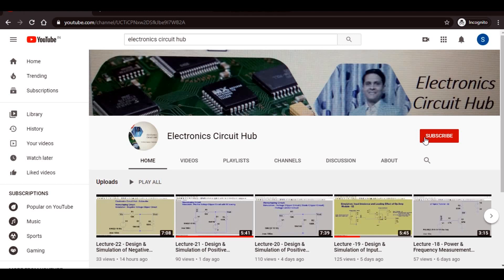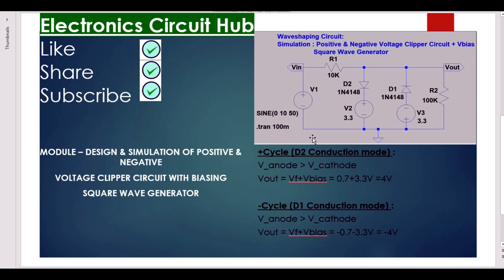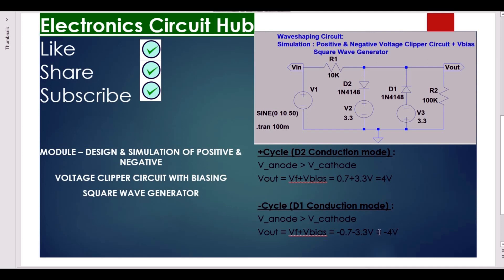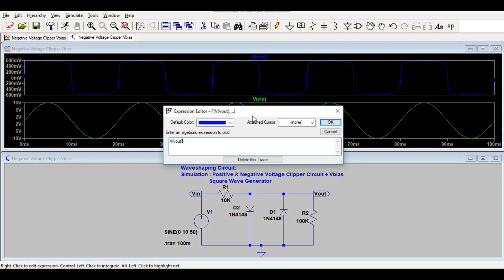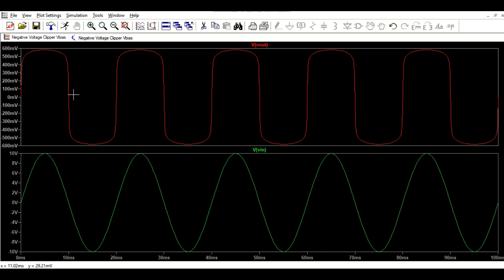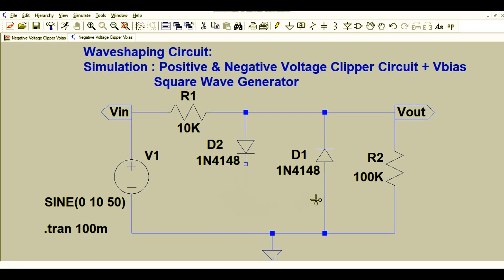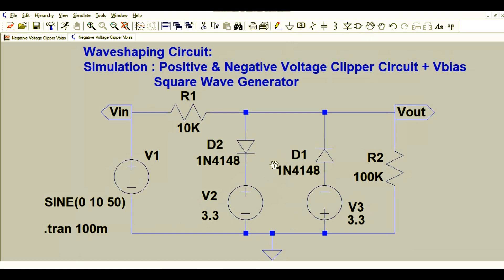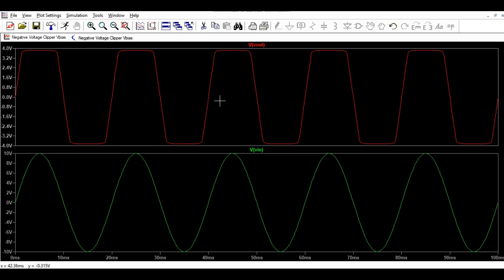LT Spice - Square Wave Generator Circuits Using Diode || Circuit Design & Simulation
Design & Simulation of Square Wave Generator Circuit Explained.
Complete circuit design explanation. Input, output waveform explained in simulation.
Sine wave to Square wave Conversion.